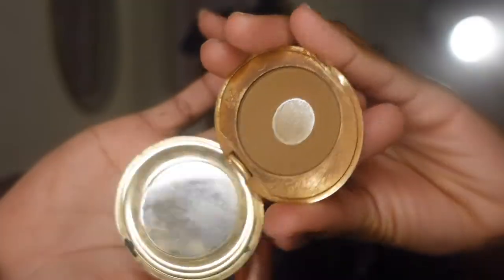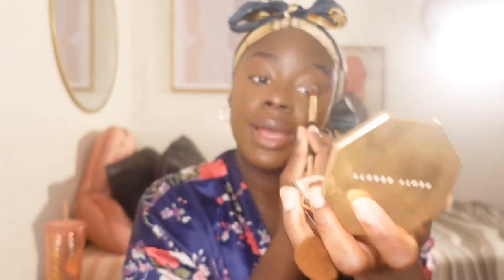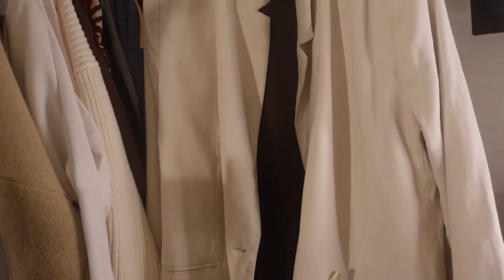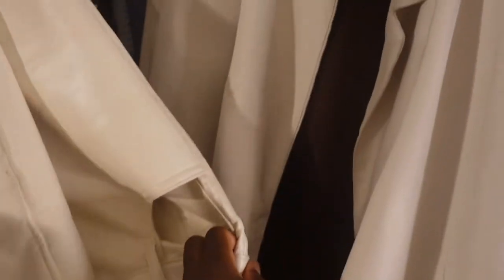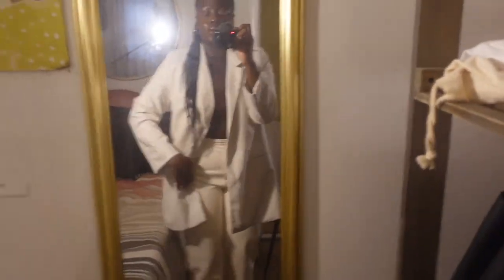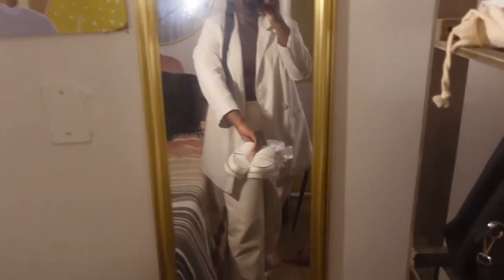day in my life: office edition | office makeup routine, outfit, & organization tips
Hi, everyone! I hope you enjoyed this week's video.